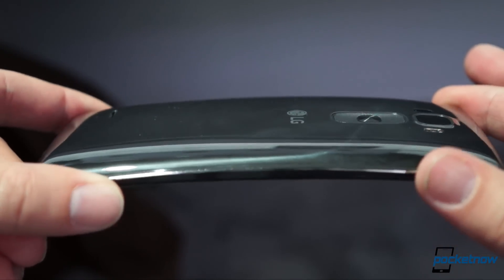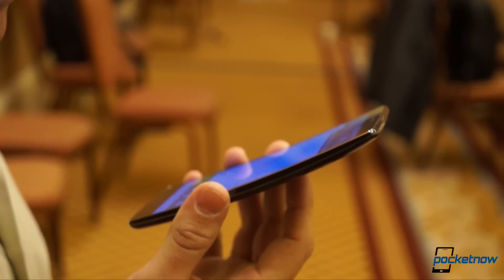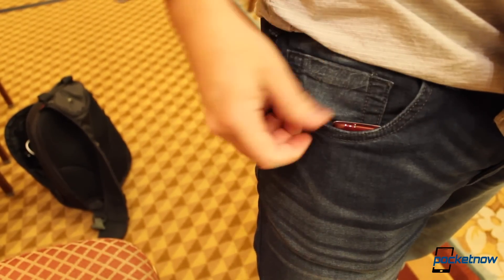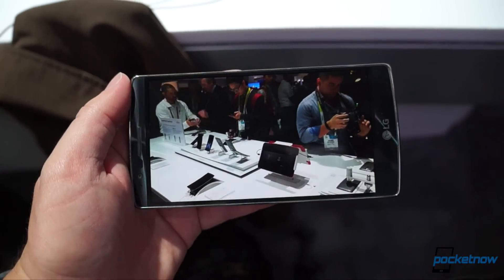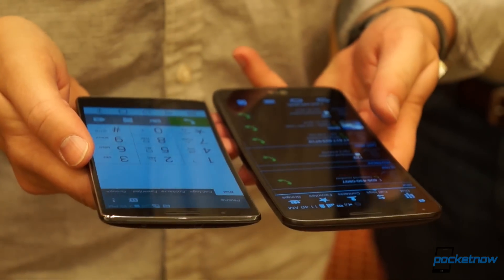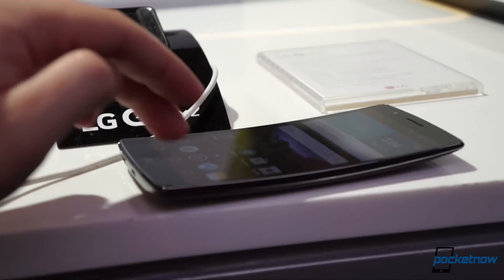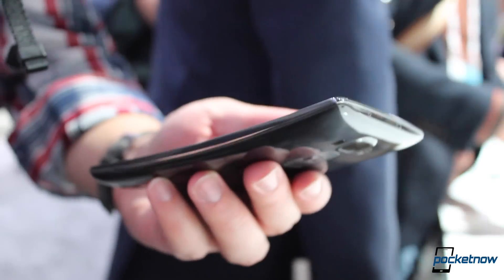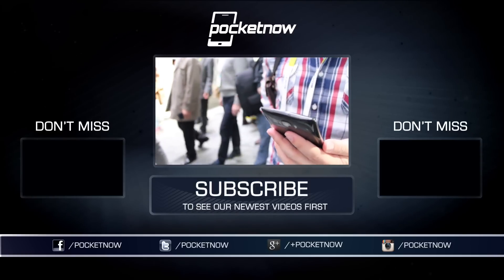LG G Flex 2 Curve: Explained (CES 2015) | Pocketnow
One thing we see in the comments every time a new or novel concept hits the smartphone scene is people asking "but what use is it? Is this really a benefit, or just a gimmick?" It's a good question, especially as it relates to LG's newest Android handheld, and we'll do our best to answer it from the show floor here at CES 2015. I'm MF with Pocketnow, and this is the LG G Flex 2 Curve: explained.